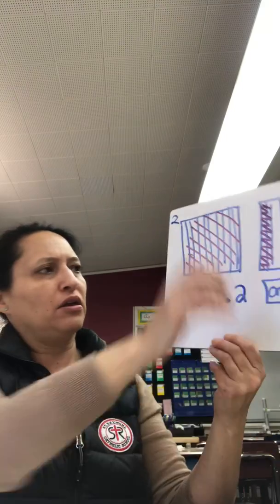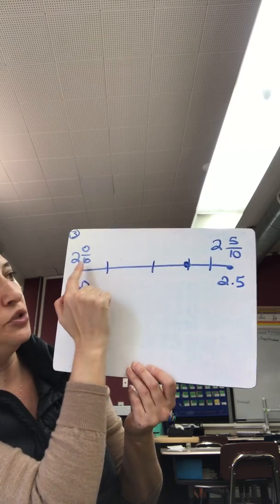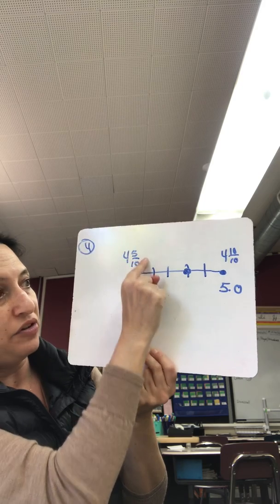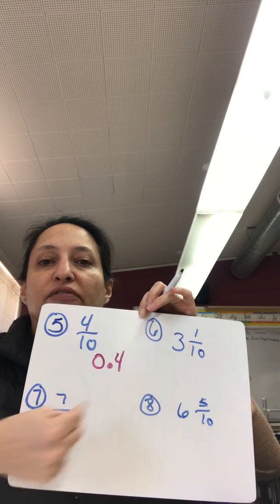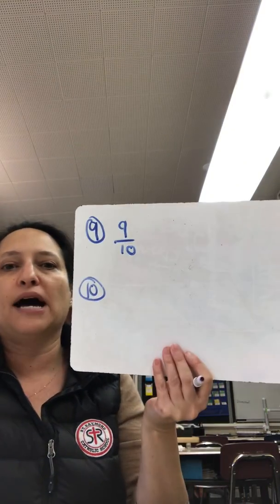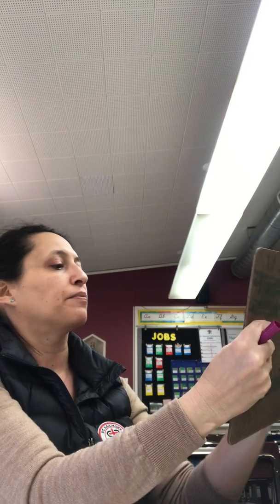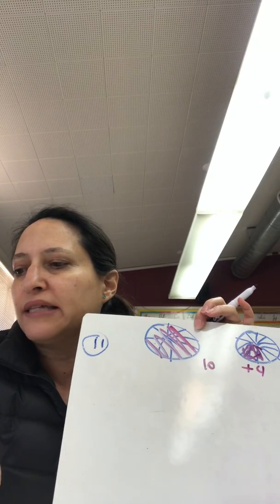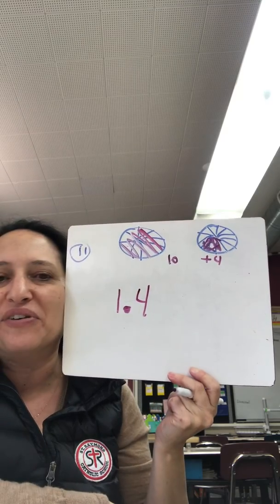Lesson 9.1 WB P155 correction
Tenths as Decimals